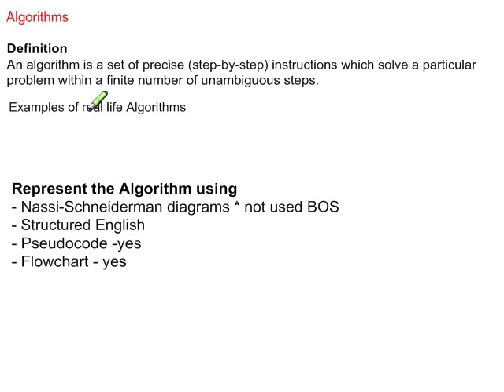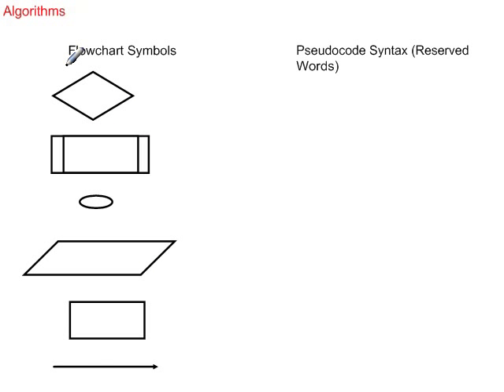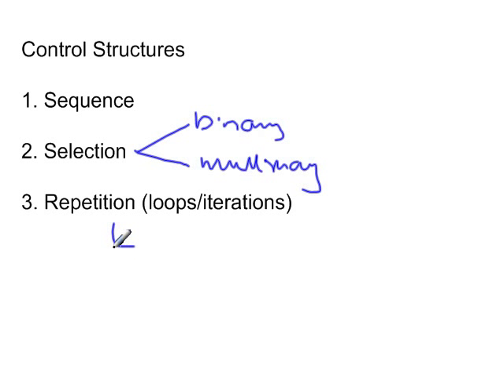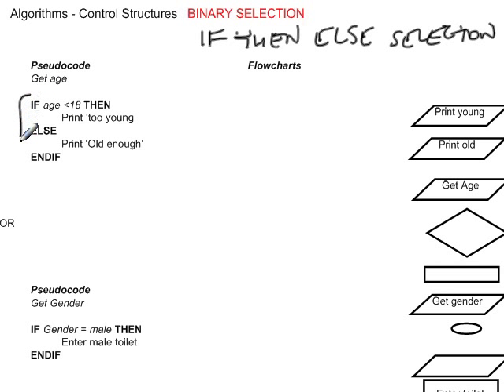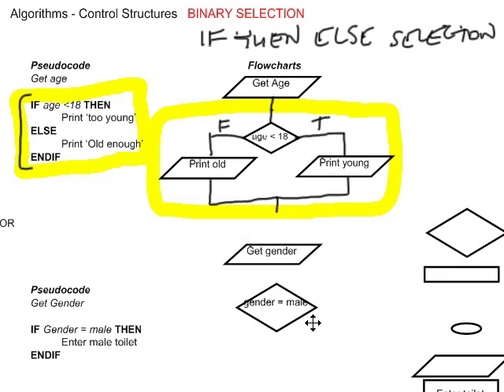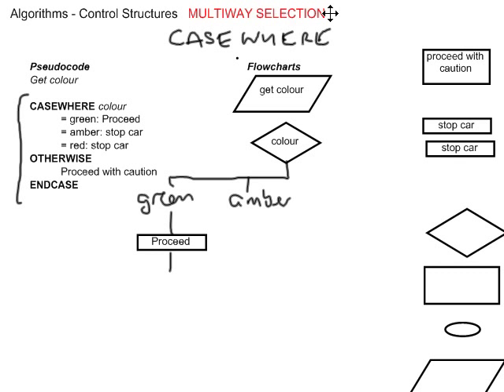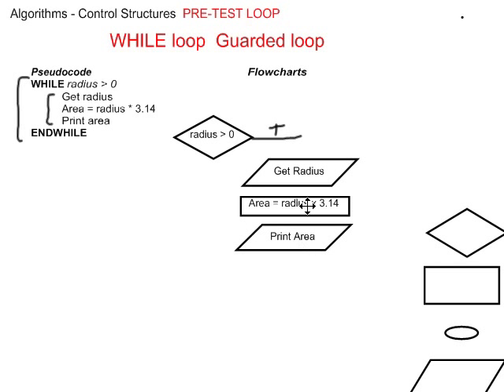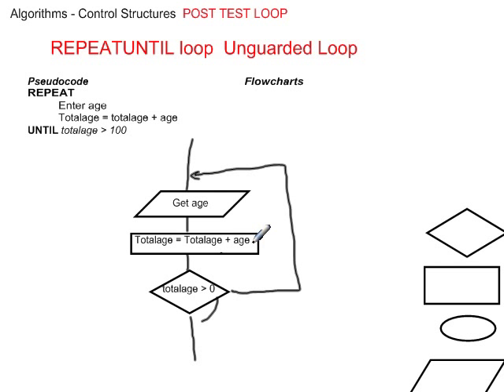Introduction to Algorithms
Introduction to control structures in algorithms, sequence, selection and repetition. and how to write them in pseudocode and flowcharts